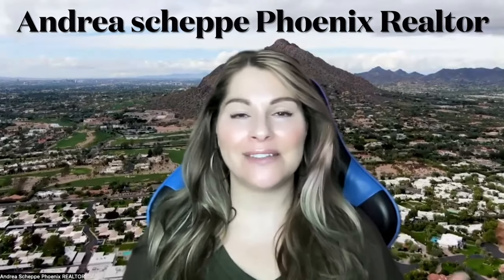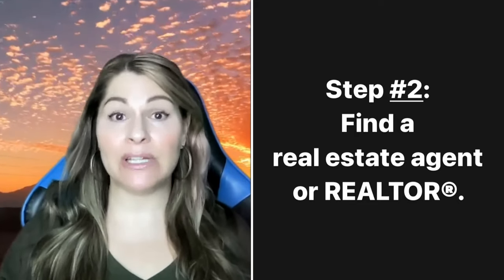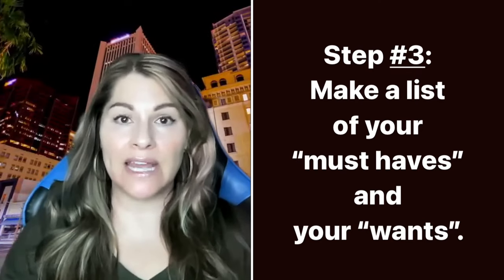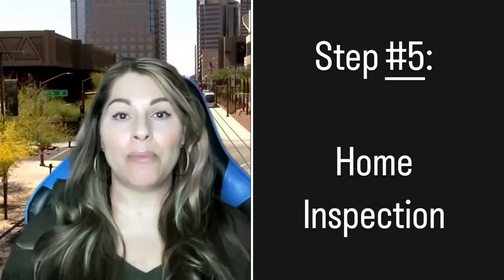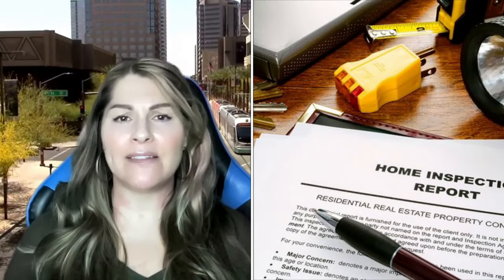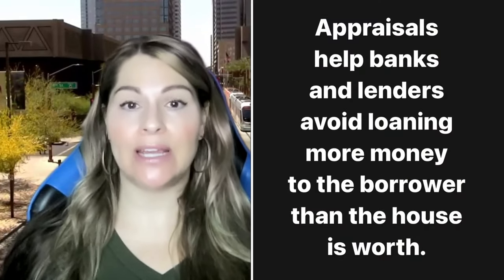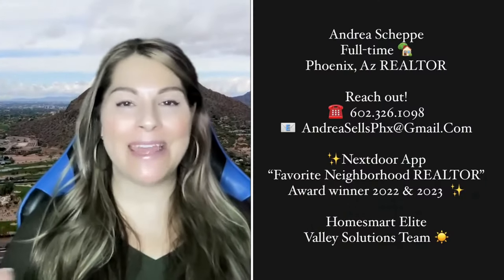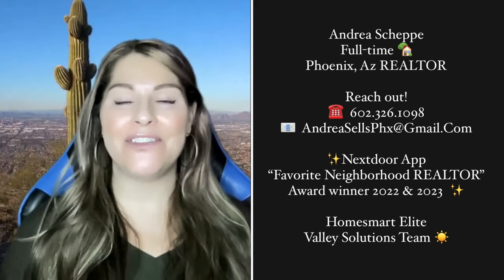Phoenix Real Estate Guide 🌵🏡 The BEST Home Buying TIPS In Phoenix Arizona! 🌟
Are you looking to buy a house and want the best Phoenix Arizona home buying guide? ✨
Are you moving to Arizona in 2024? 🌵 Or are you currently living in Phoenix and unsure how to purchase a home out here? Then this is the video for you! 🙌

I'm a full-time, award-winning REALTOR and Phoenix native. Join me as I share my expertise on the home buying process in the greater Phoenix area.

Whether you're a first-time home buyer who lives in Phoenix or you're looking to move to Arizona, this video is packed with valuable tips and practical advice to help you navigate the Arizona home buying journey. Thank you :)

Ready to start your home buying journey in Phoenix , Arizona?
Reach out! :)

Check out my linktree for FREE home buying and selling guides!

Andrea Scheppe
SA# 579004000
✨ Nextdoor App, "Favorite Neighborhood REALTOR" award winner ✨
🏠 Homesmart, Valley Solutions Team, Elite Group